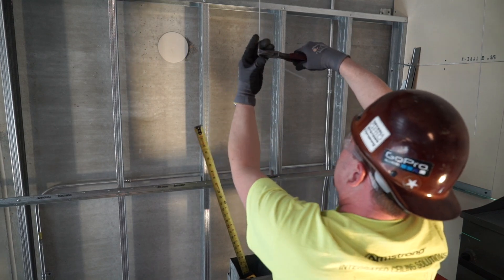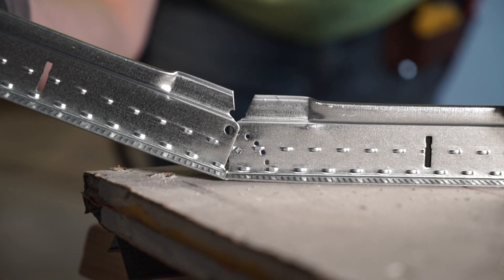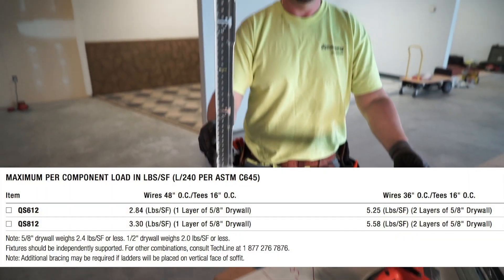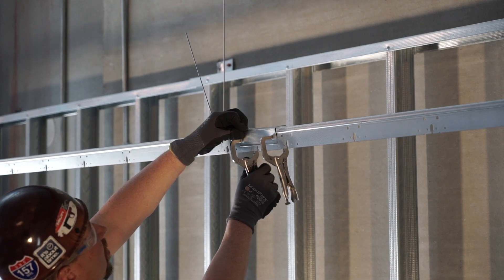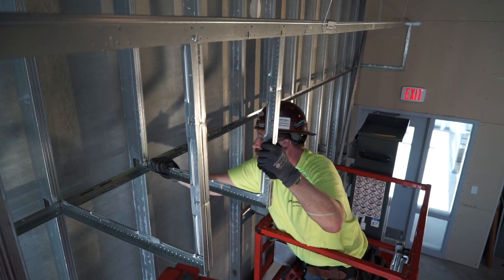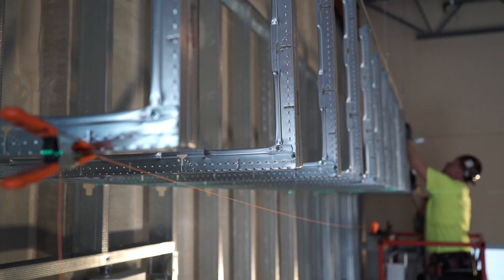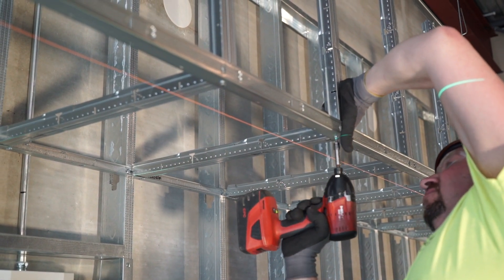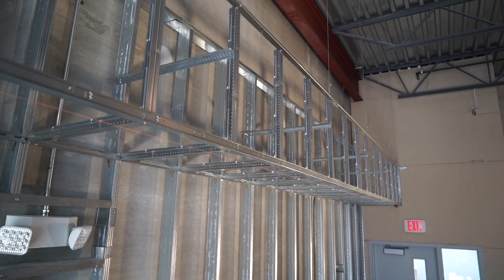Fastest 90-Degree Soffits | QuikStix Soffit Tees | Armstrong Ceiling Solutions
Soffit 101 example - see how to build and install a 90-degree soffit using Drywall Grid System from Armstrong Ceiling Solutions. The ideal combination of construction efficiency with a minimalistic design that outperforms traditional stud framing and soffit installation.